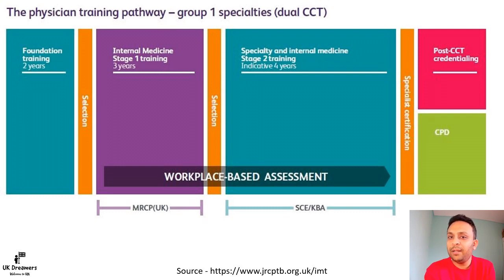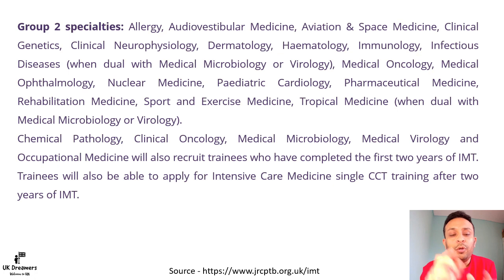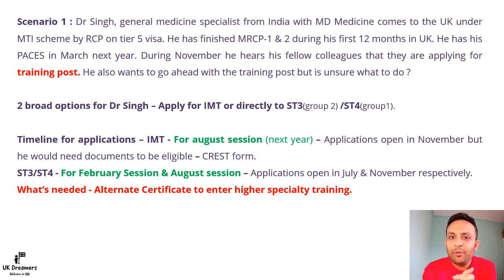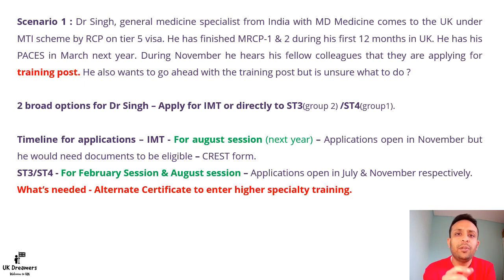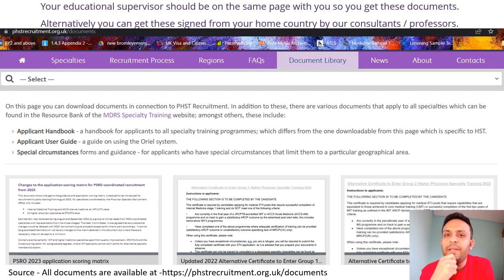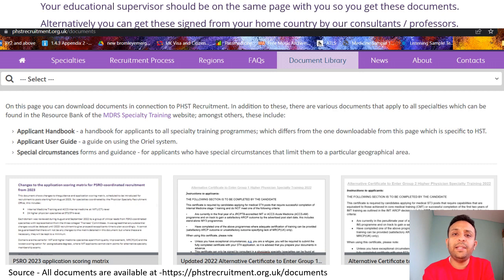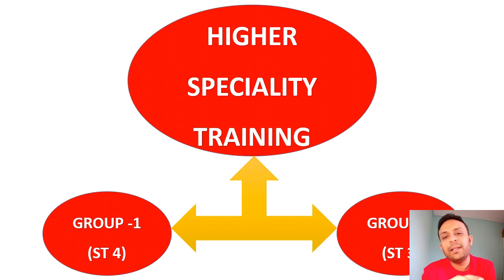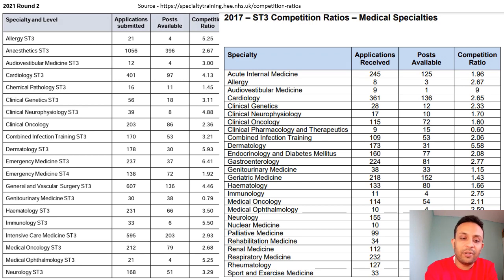Higher Speciality Training in Medical Specialities | ST3 / ST4 Training | Can MTI apply for training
Hello Friends,
Join me in this video where I discuss on the basics of Higher Speciality Training in Medical Specialities.
We also discuss whether MTI doctors can apply for training.